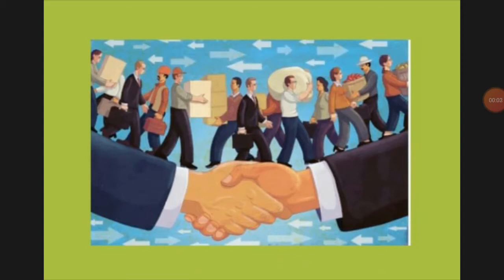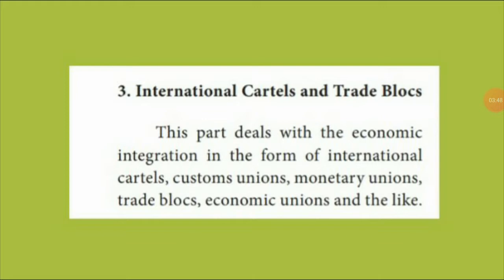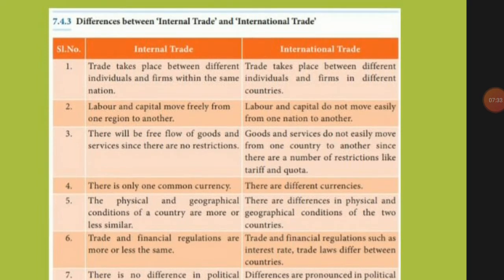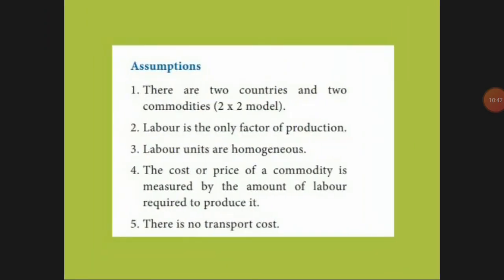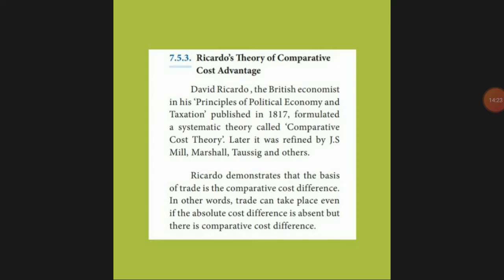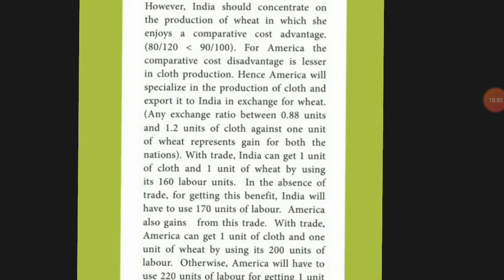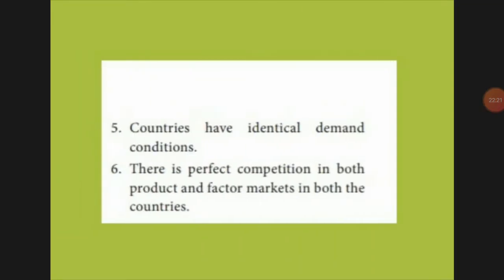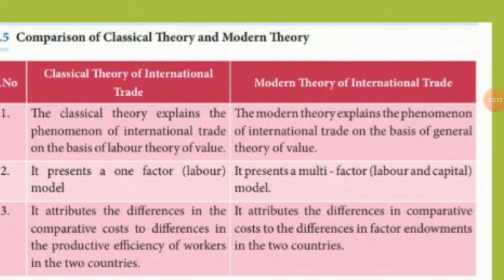International Economics-Part-1-Lesson-7 (12std Economics-Tamil Nadu state board )